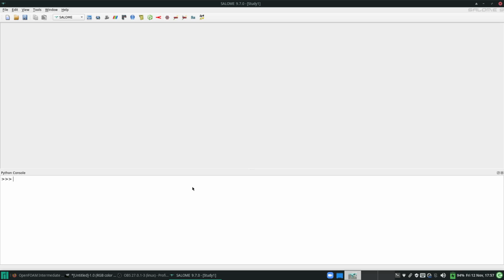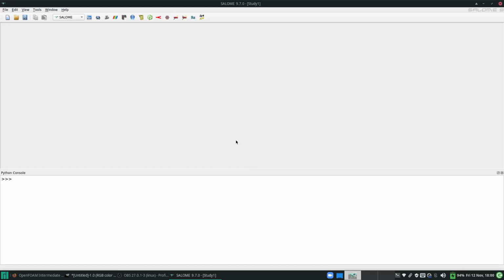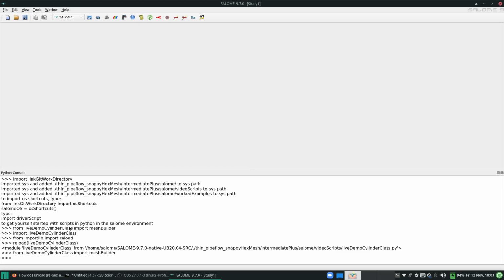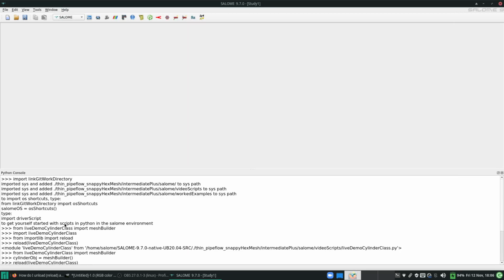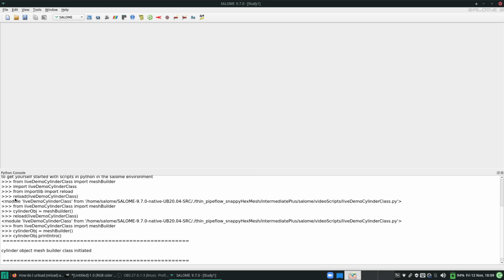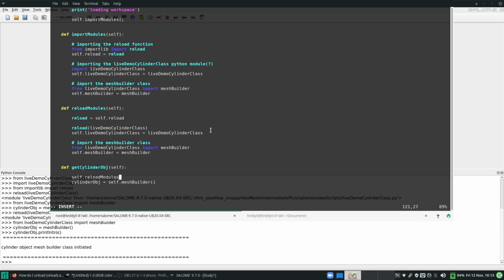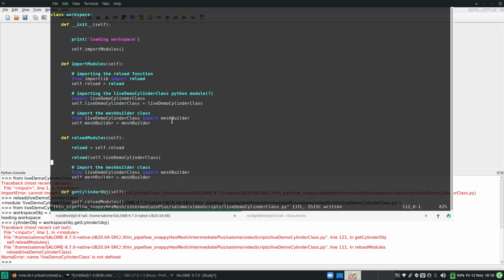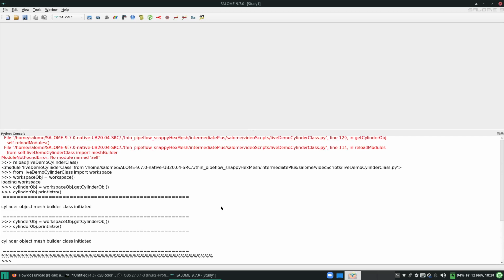OpenFOAM Intermediate - 106 using a class to help reload python modules automatically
Useful Links
How to reload python modules (stack overflow)

from importlib import reload
import yourModule
reload(yourModule)
from yourModule import yourClass
Video Sections
Chapters:
0:00 Introduction
2:00 attempt at adding a new printing method or function
3:15 manually reloading modules via reloading salome and the python interface
4:25 manually reloading modules using reload function or method from importlib
8:15 reloading automatically using a class
15:08 loading cylinder object using the newly created workspace class
16:40 debugging, trial and error
21:00 final test and conculsion